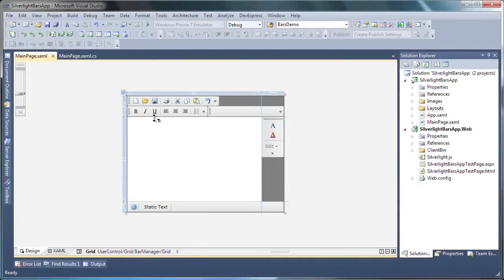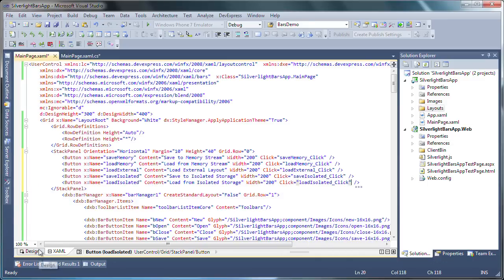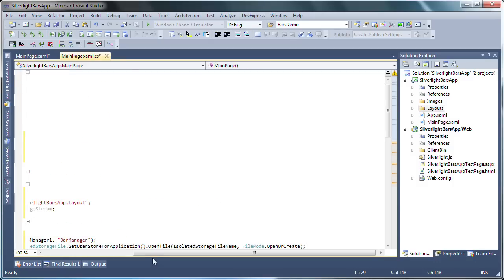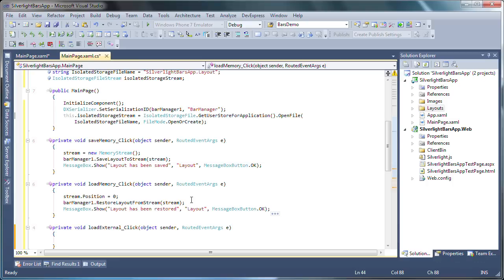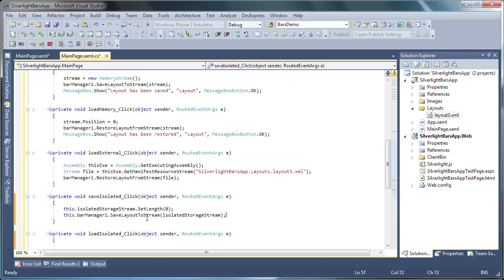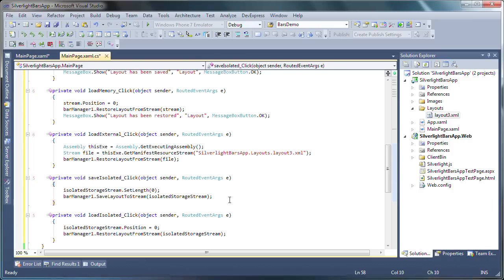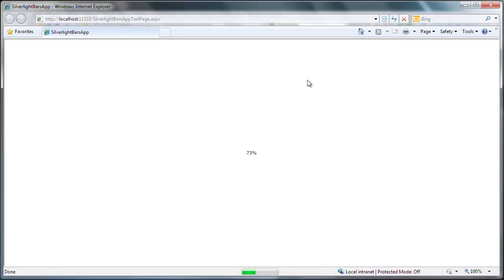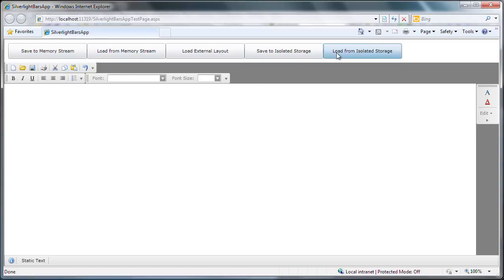Silverlight Toolbar and Menu Controls -- Layout Persistence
This video covers our 2010 release.  Learn how to create a standard toolbar and menu layout system and explore the several possible ways to persist the layout to a data store as well as load them back into the application.